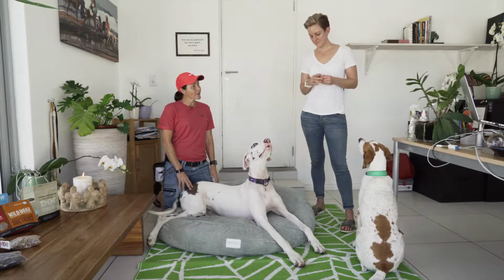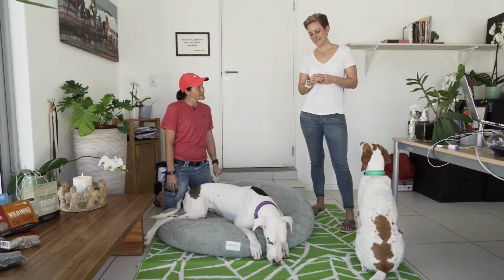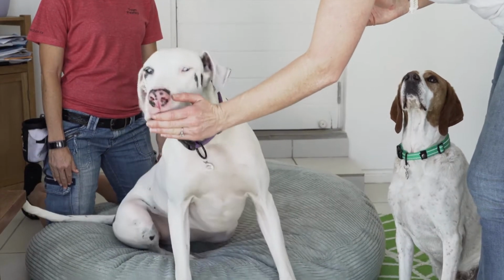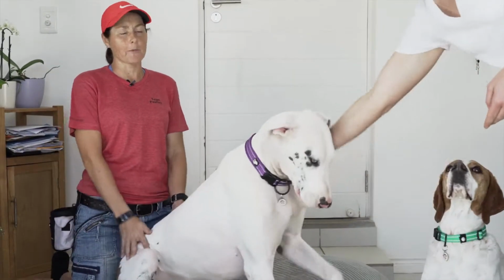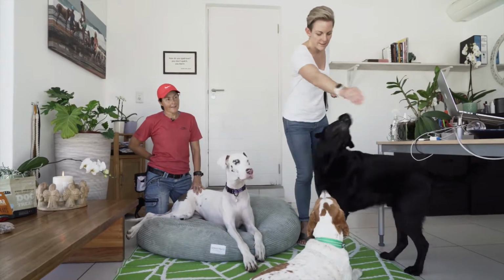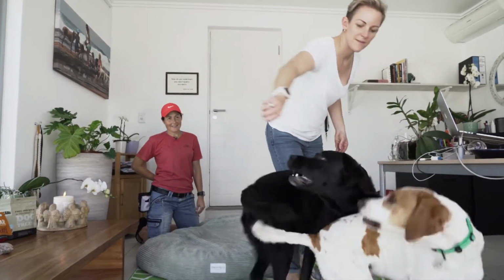Pawfect Tv Episode 45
It's that time of the year again, in celebration of Halloween, the Pawfect Pack members have come together to display their tricks and get rewarded with yummy treats. Encourage your pet/s to engage in these fun tricks and have fun whilst doing it!